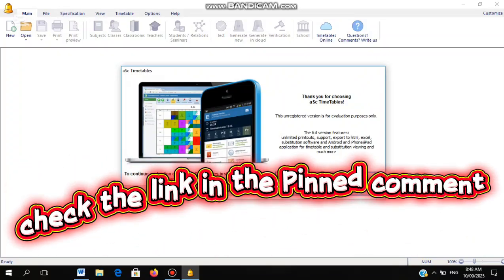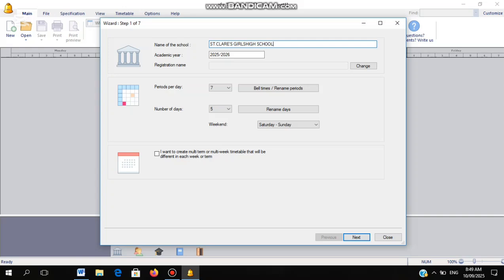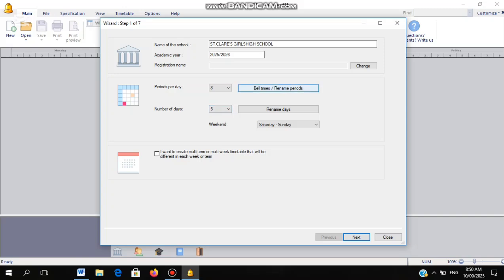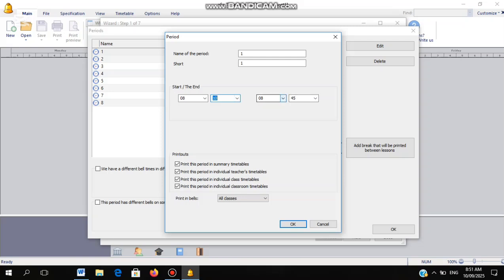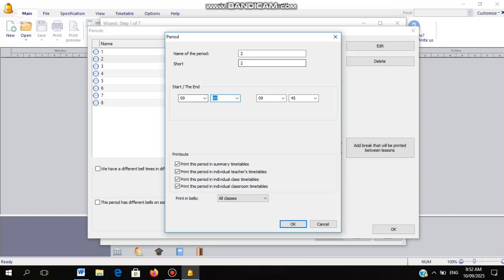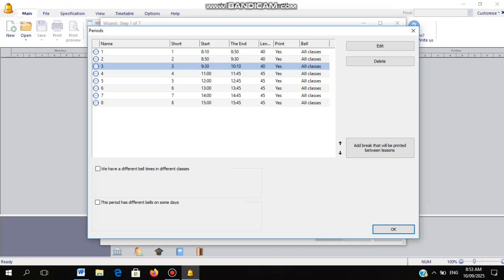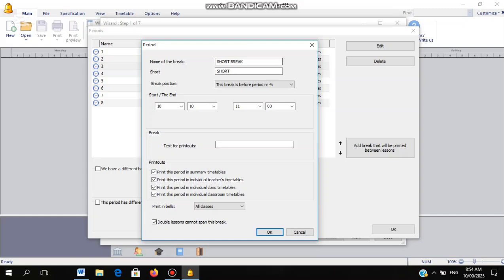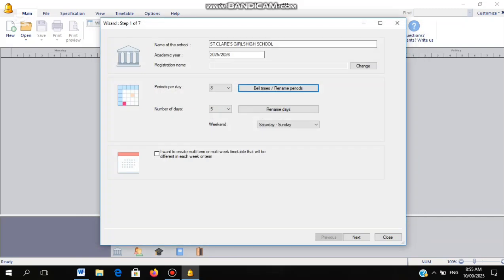How to generate a school timetable using AscTimetable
Struggling to create a school timetable manually?
In this video, I'll show you how to easily generate a complete timetable using AscTimetable software. Whether you are a school administrator, teacher, or student, this step-by-step tutorial will guide you through the process of setting up classes, subjects, teachers, and periods- and then generating a neat, error-free timetable in minutes.